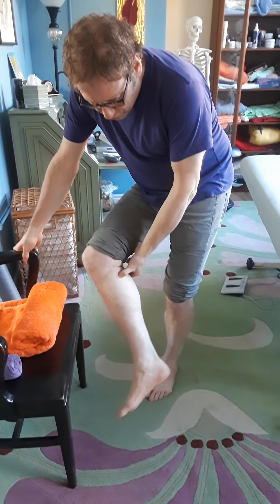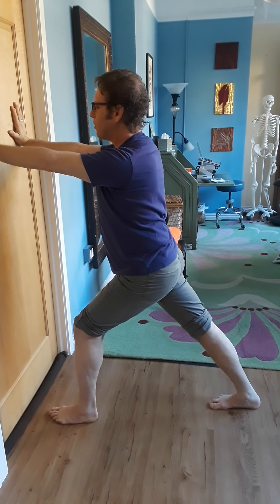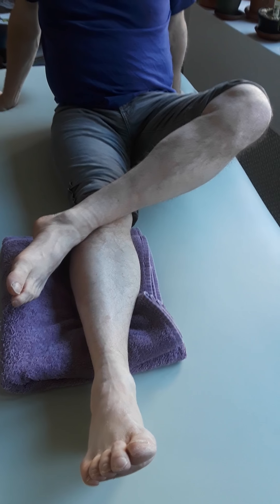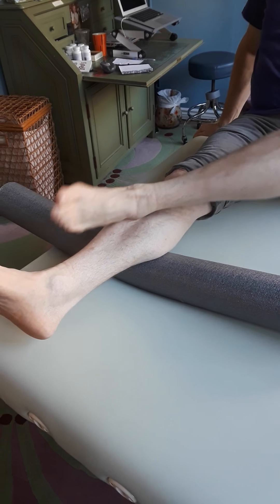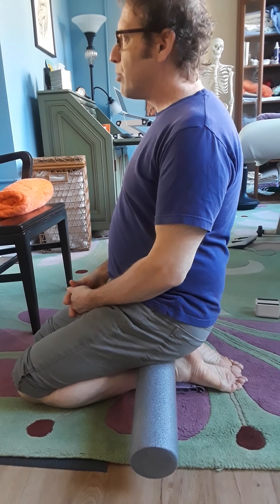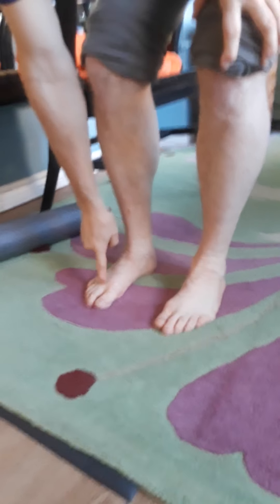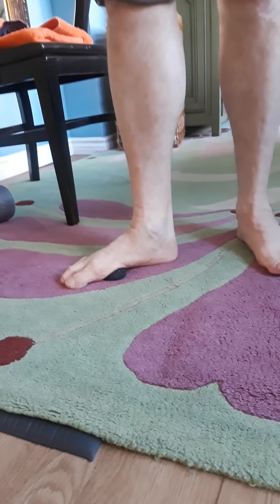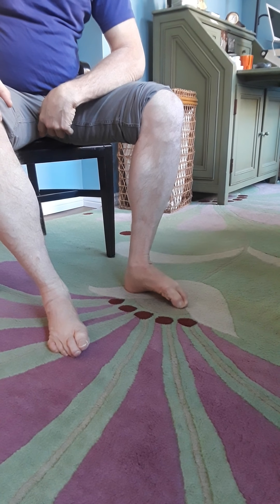Working with the myofascia in the lower leg and Achilles tendon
Suggestions for working with and releasing the myofascia, and the muscles, of the lower leg and achilles tendon.